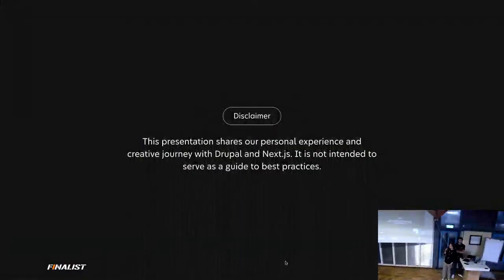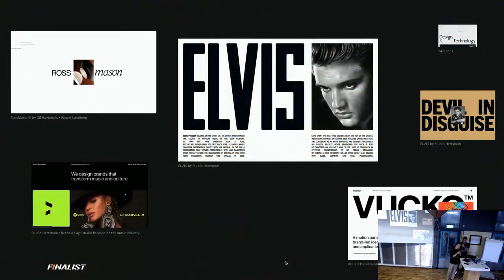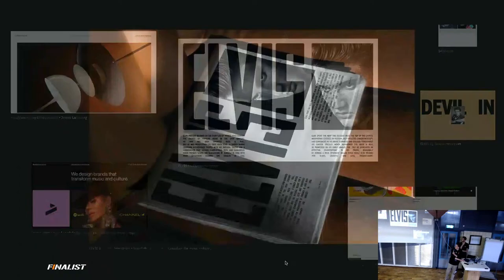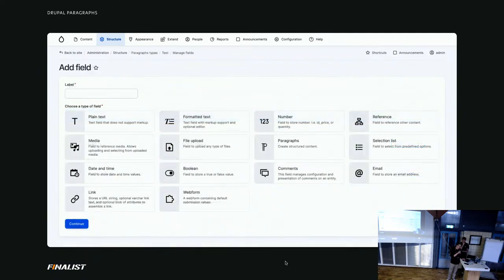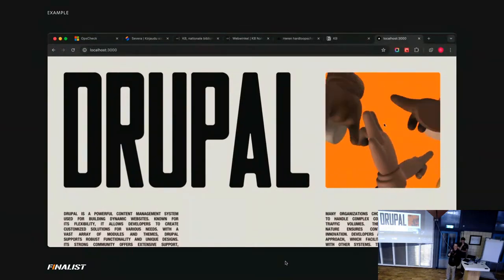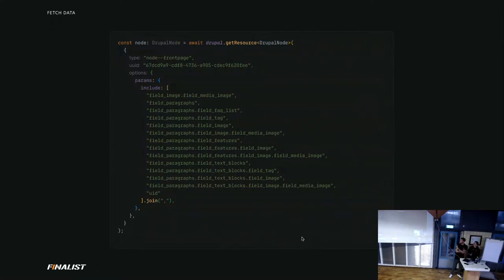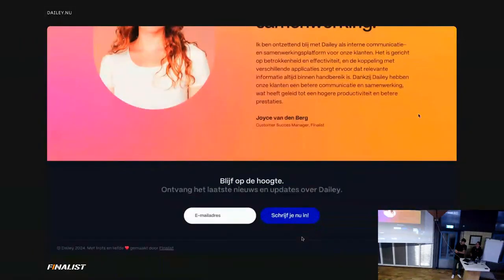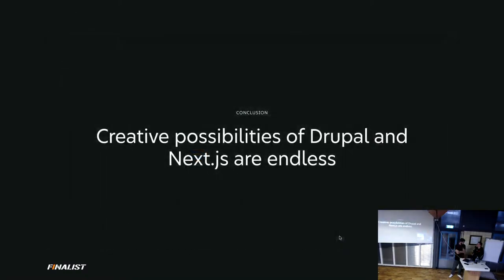Creative Development Valhalla: Drupal (Paragraphs) & Next.js - David van 't Westende & Yustin Troost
Join Yustin and David van ’t Westende in an exhilarating journey through the realms of Creative Development Valhalla, where Drupal (Paragraphs) meets Next.js in a harmonious fusion of power and versatility. In this talk at Drupal Jam, we'll dive deep into the innovative approaches that blend the robust content management capabilities of Drupal with the lightning-fast performance and dynamic rendering of Next.js.

Discover how this dynamic setup empowers developers and content creators to craft immersive digital experiences with unparalleled flexibility and efficiency. We'll explore practical examples and case studies that showcase the seamless integration of Drupal's Paragraphs module with the cutting-edge capabilities of Next.js, enabling teams to unleash their creativity without limitations.

Whether you're a seasoned Drupal developer looking to push the boundaries of frontend development or a Next.js enthusiast eager to harness the power of a versatile CMS, this talk offers insights, tips, and inspiration to elevate your projects to new heights. Don't miss this opportunity to embark on an epic adventure into the realm of Creative Development Valhalla with Drupal and Next.js.